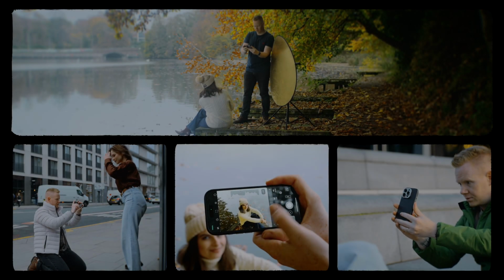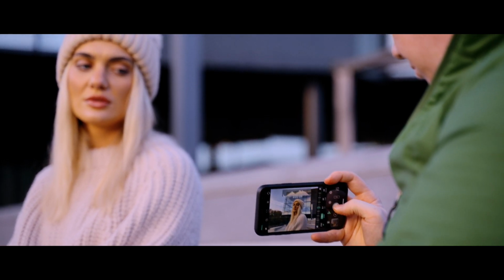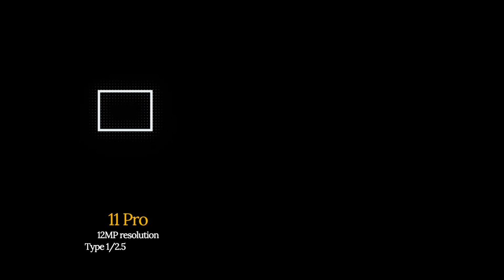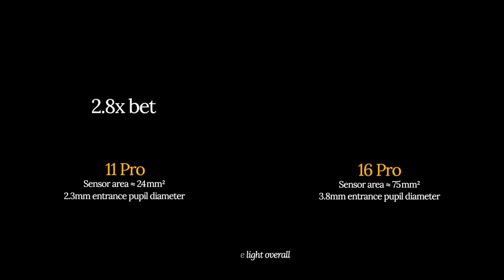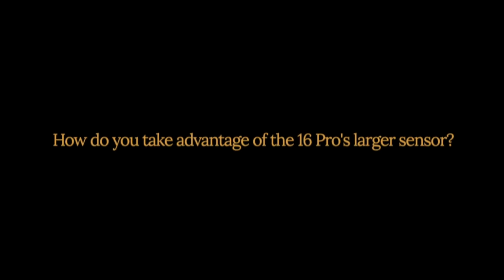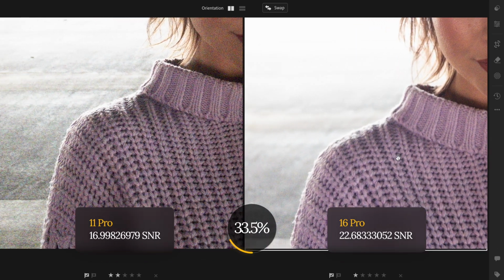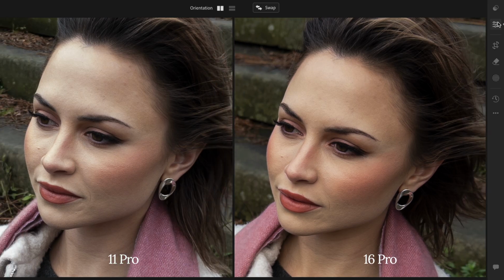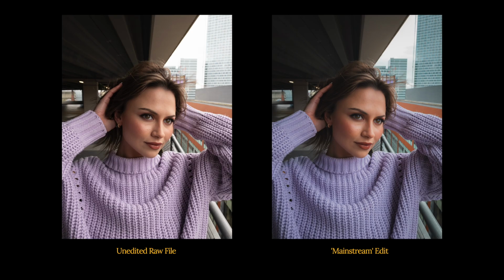iPhone 16 Pro vs 11 Pro – How Much Has RAW Really Improved?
The iPhone 16 Pro's RAW image quality is fantastic – but I seem to say the same thing every time I get a new iPhone. I wanted to see just how far the 16 Pro has come, so I went back to the beginning of the 'Pro' lineup – the 11 Pro – to compare.

*Timestamps*
00:00 – Intro
01:19 – Specs and metadata
03:54 – Signal-to-noise ratio & shadows
06:35 – Highlights
07:47 – What matters most to me